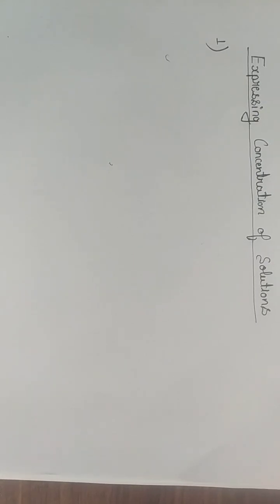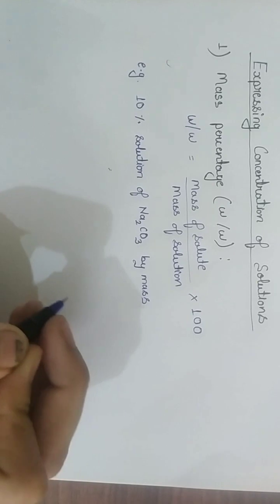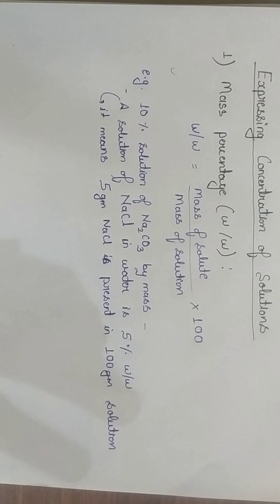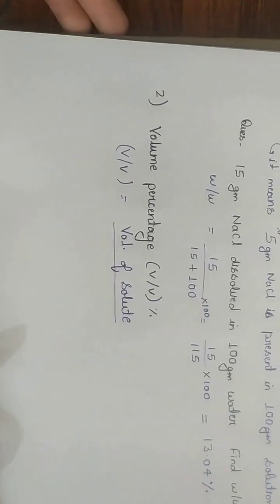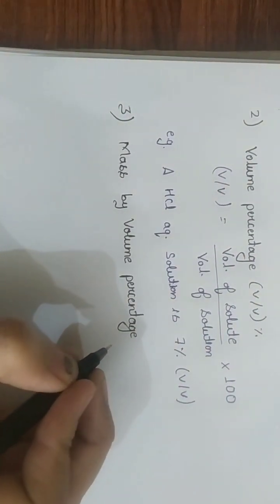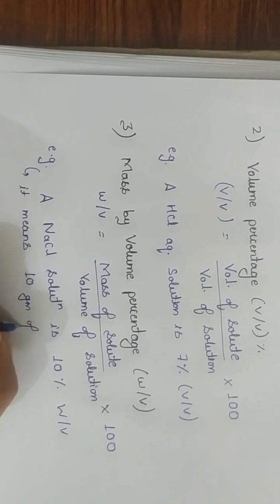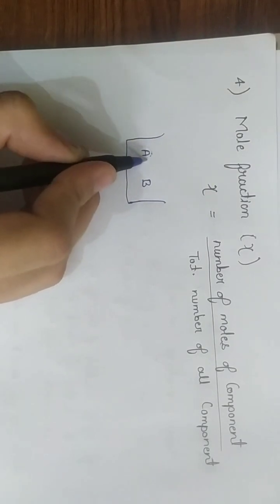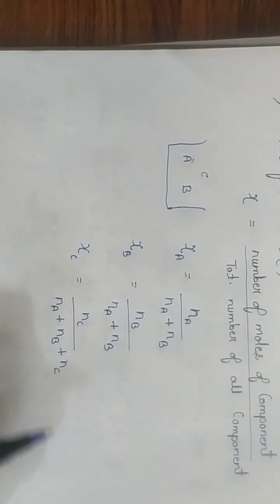solution chapter 2 - mass percentage (w/w) volume percentage (v/v) , (w/v), mole fraction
explained concentration terms in very easy way such mole fraction mass % volume % mass by volume%
class 12 / jee/ neet/